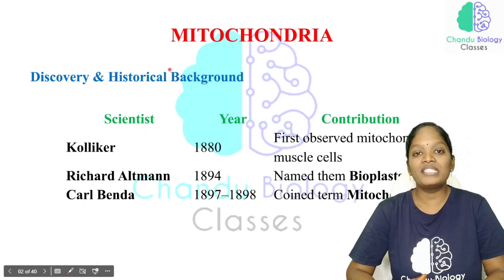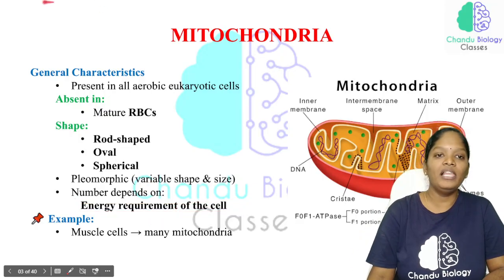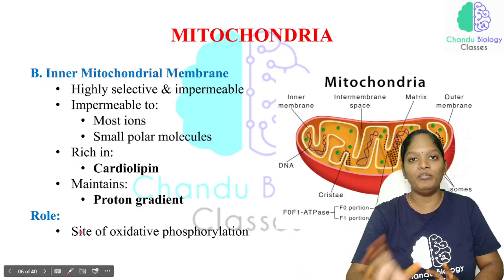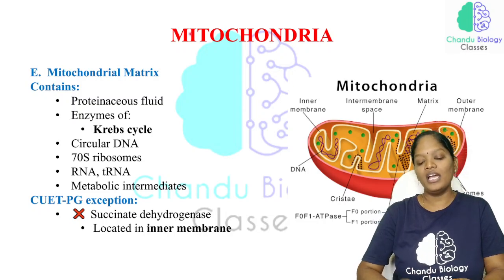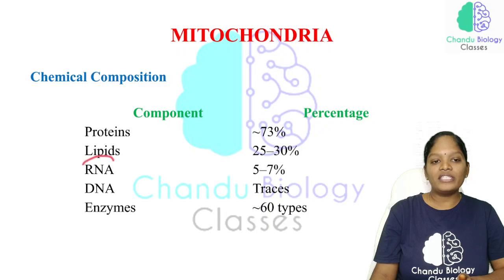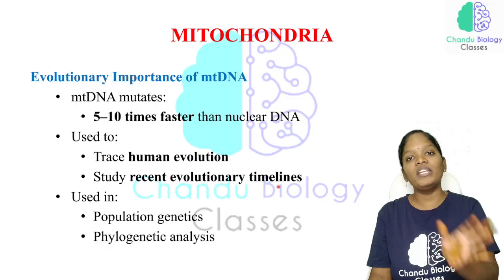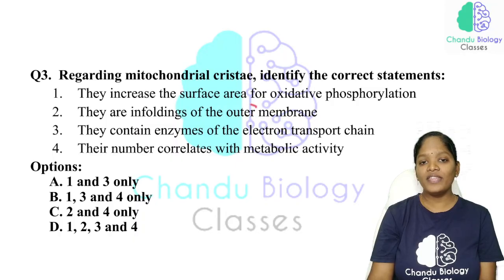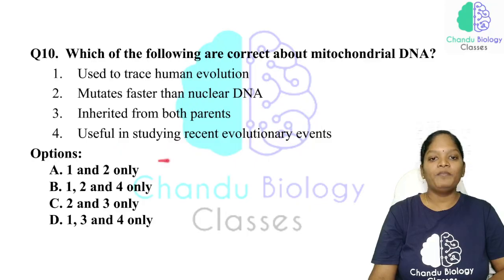CUET PG Zoology 2026 | Mitochondria Complete Concept | Day 5 Target | Vasuki Ma’am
In this CUET PG Zoology 2026 – Day 5 of Target Series, we focus on one of the most important cell organelles – Mitochondria.
This lecture is designed strictly as per the CUET-PG syllabus, with emphasis on concept clarity, exam relevance, and previous year question trends.

📘 Topics Covered:

Structure of mitochondria (outer membrane, inner membrane, cristae, matrix)

Mitochondrial genome and endosymbiotic theory

Oxidative phosphorylation & ATP synthesis

Mitochondrial biogenesis and inheritance

Differences between mitochondria & chloroplast

CUET-PG expected MCQ areas

This session is ideal for CUET-PG Zoology aspirants who want clear explanations without unnecessary complexity, making it perfect for revision + concept strengthening.

Chandu Biology Classes is a trusted platform for CUET-PG, CSIR-NET, GATE, and MSc entrance Biology preparation.
The institute is known for:

Concept-based teaching

Exam-oriented approach

Simple explanations of complex biological topics

Consistent student success in national-level exams

👩‍🏫 About the Lecturer – Vasuki Ma’am

Vasuki Ma’am is a highly dedicated and student-friendly Zoology faculty at Chandu Biology Classes.

Logical understanding of biological processes

Linking theory with exam-based MCQs

Making difficult topics easy and memorable

She is especially appreciated for her clear explanations in cell biology and physiology, making her sessions highly effective for CUET-PG aspirants